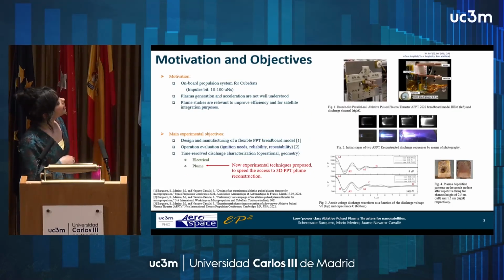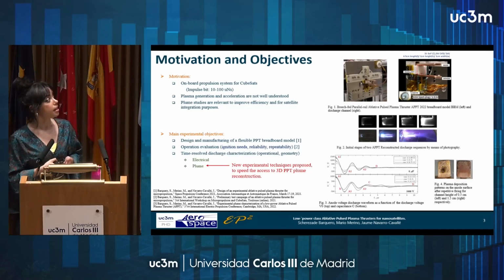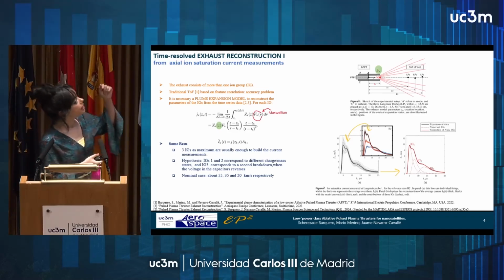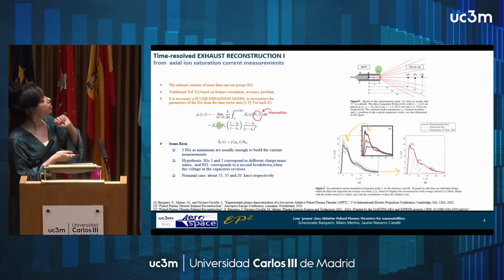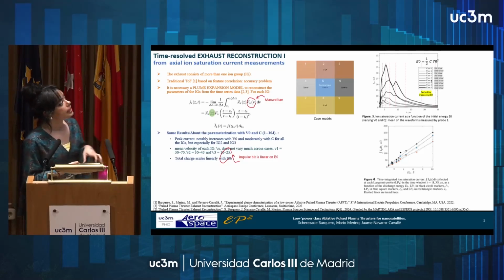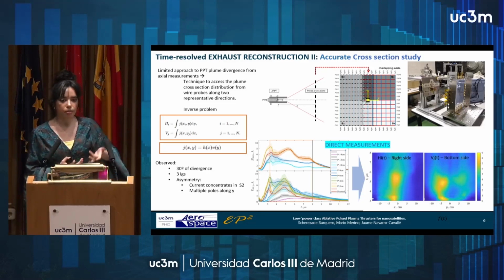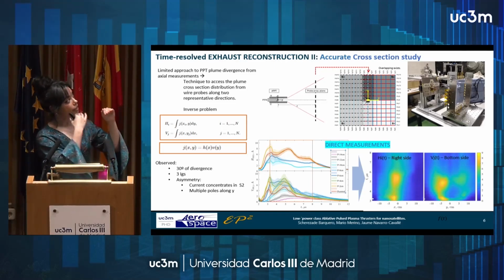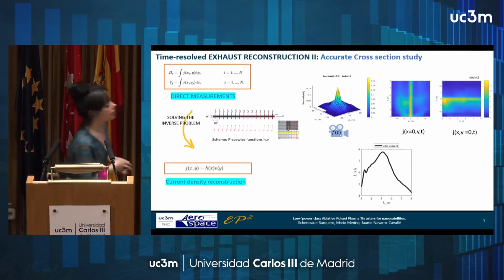PhD Doctoral Meetings 23-24 UC3M - Scherezade Barquero